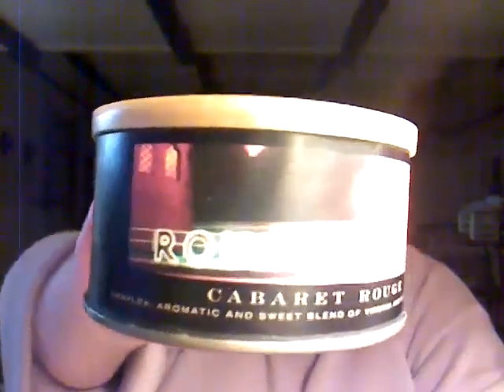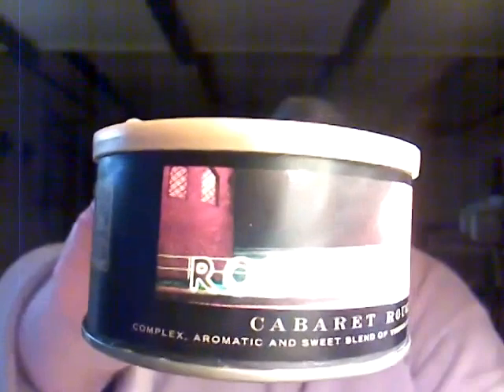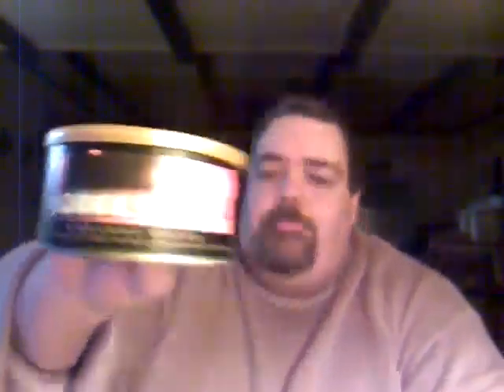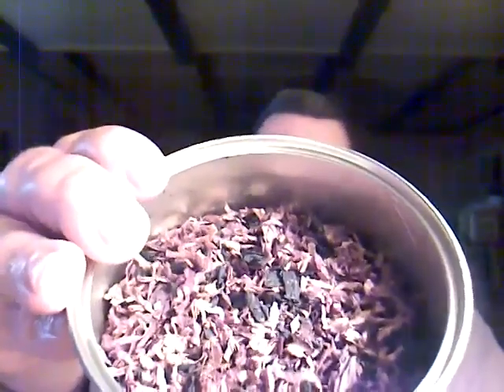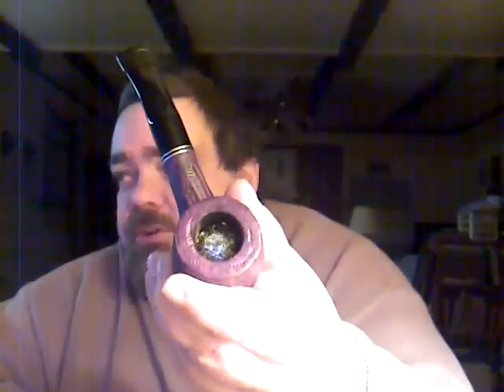Cabaret Rouge Tobacco Review (Sutliff Private Stock)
My take on Cabaret Rouge pipe tobacco by Sutliff Tobacco Co. I give it a good 4 out of 5.